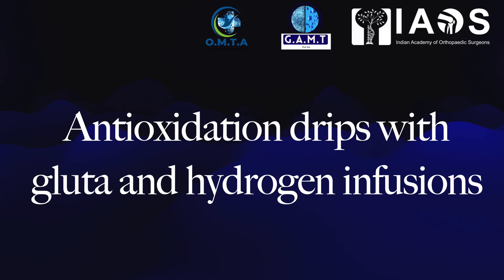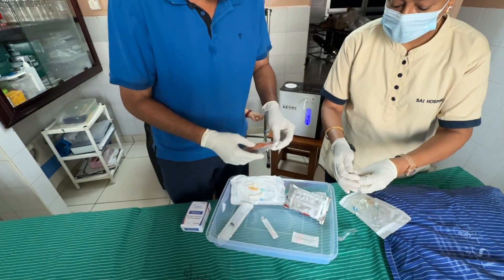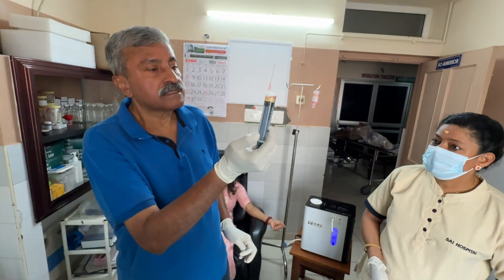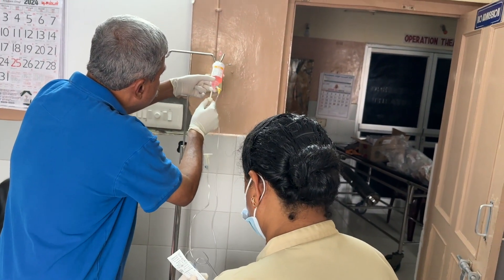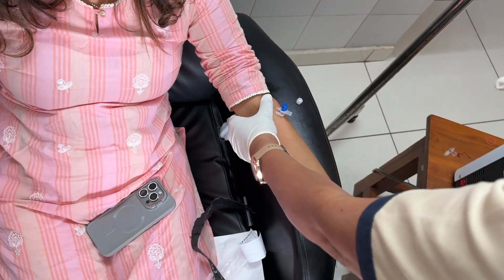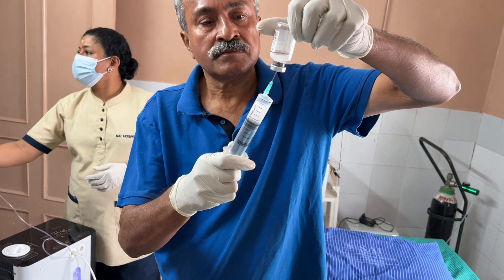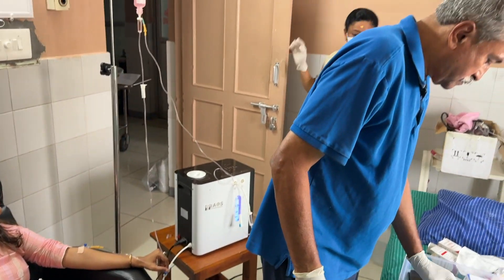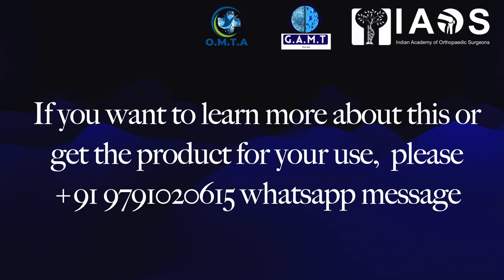Hydrogen packed Glutathione administration procedure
The video shows step by step details of high purity glutathione administration, with molecular hydrogen drips.